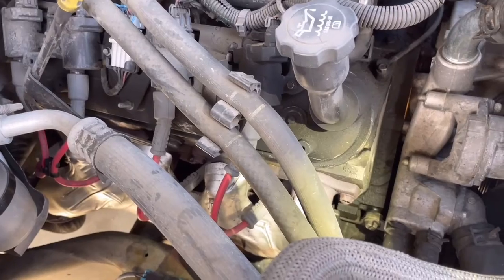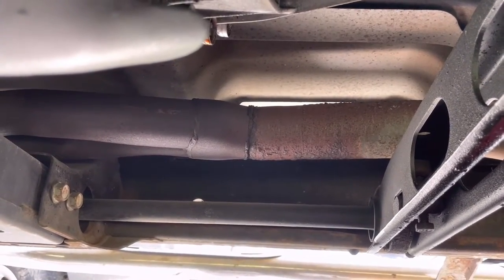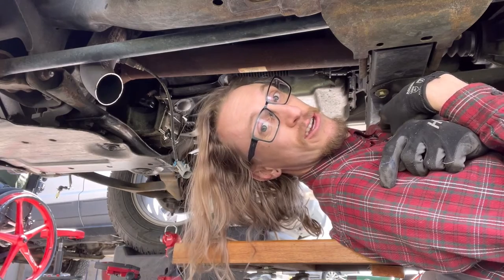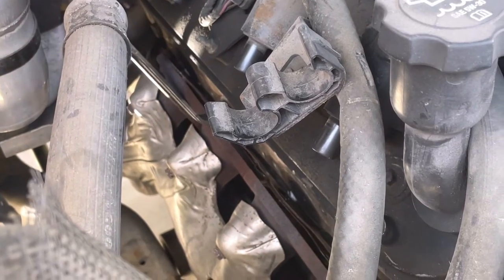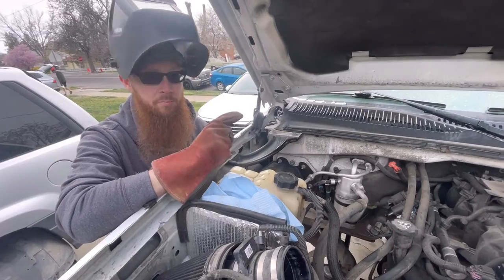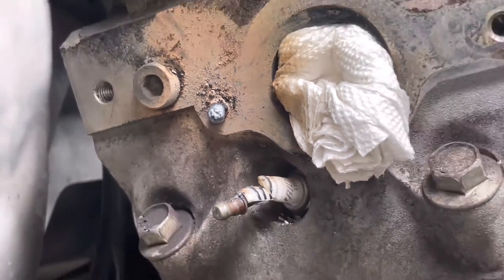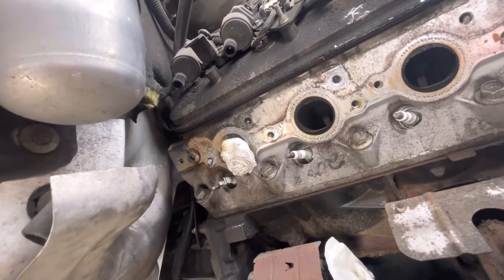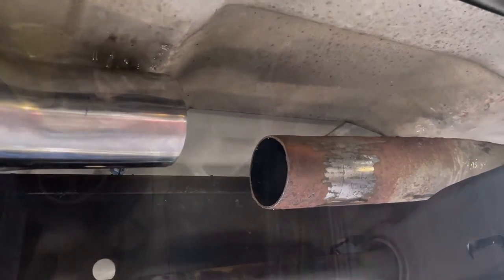5.3 extracting a broken header bolt and installing long tubes.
Installing my @SpeedEngineeringTube long tubes. One step closer to my dyno tune and Holley LS Fest West. Looking forward to the extra power from all the modifications I'm installing. Making this 5.3 do some work, racing, and hauling the camper. I hope you enjoy the header install video. I wanted to get a 0-60 adding only the headers but on a time crunch, I had to start on the cam install also. This video could also be helpful if you need to see how to extract a broken header bolt from the head.